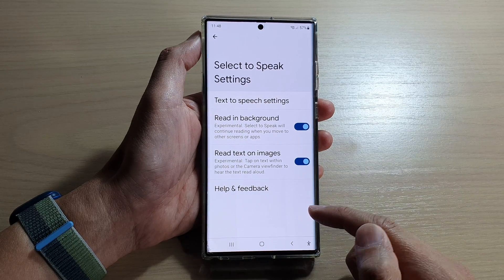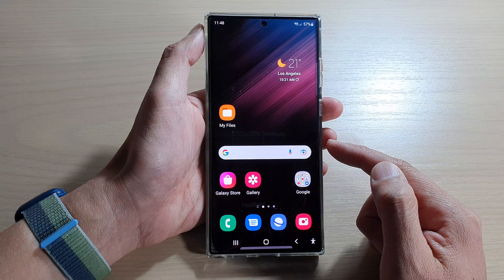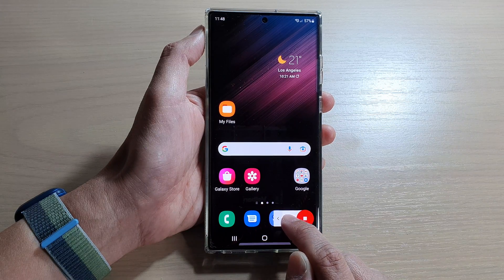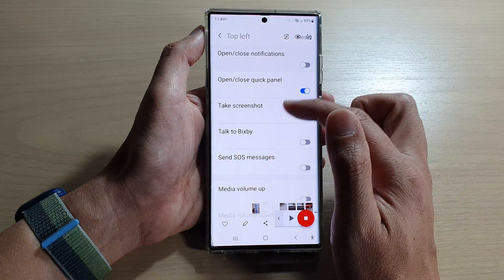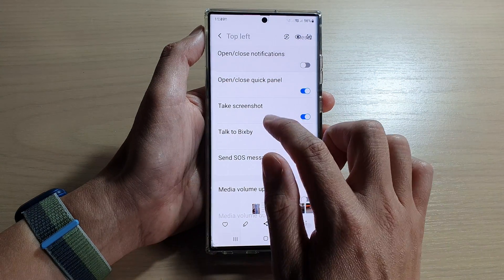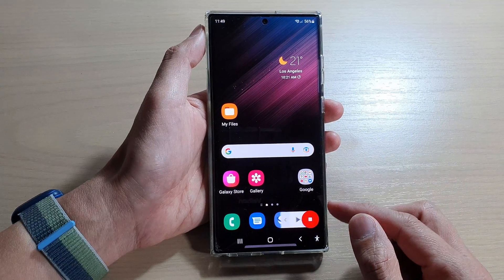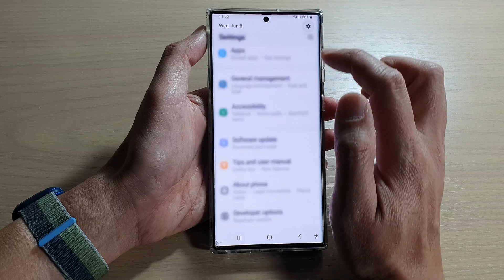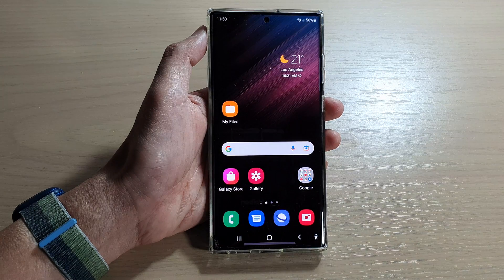Galaxy S22/S22+/Ultra: How to Enable/Disable Select To Speak Read Text In Images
Learn how you can enable or disable Select to Speak Read Text In Images on the Samsung Galaxy S22/S22+/Ultra.